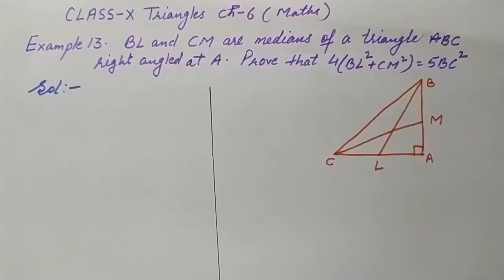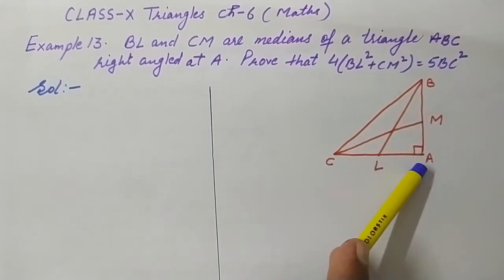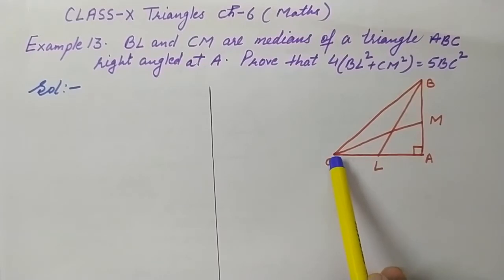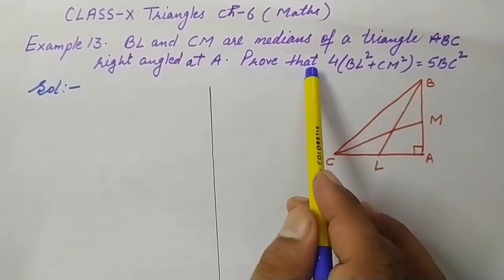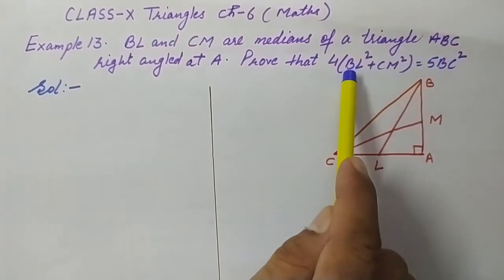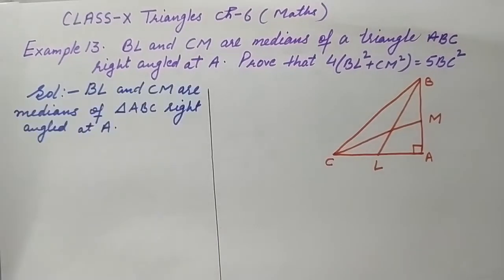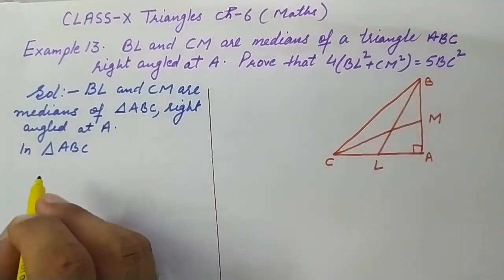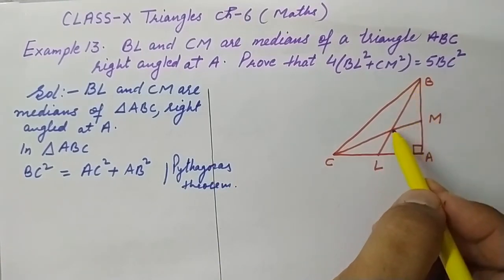BL and CM are medians on sides AC and AB of triangle ABC, right angled at A. prove that 4(BL^2 +CM^2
BL and CM are medians on sides AC and AB of triangle ABC, right angled at A. prove that 4(BL^2 +CM^2)=5BC^2